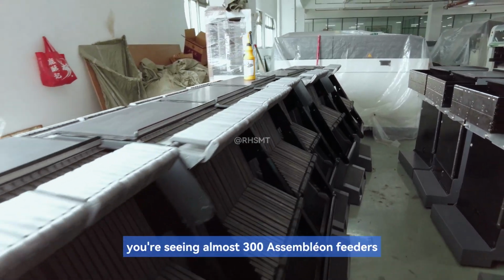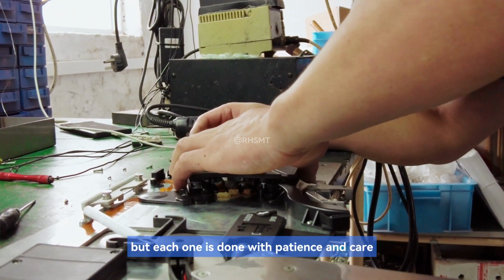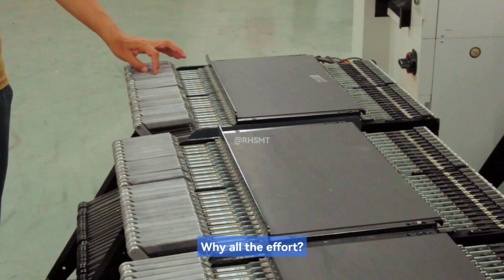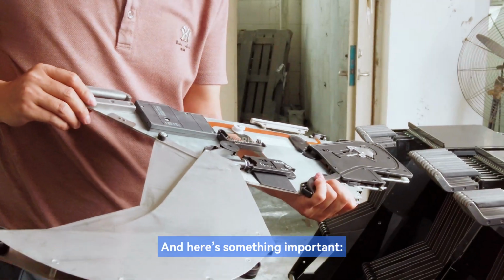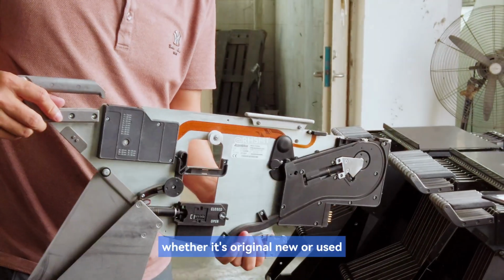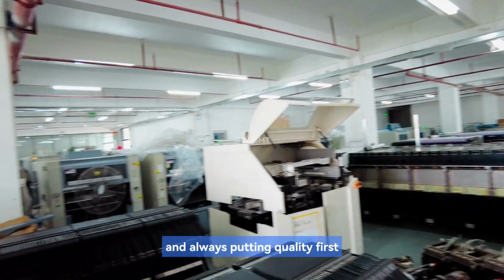Assembleon TTF / ITF1 / ITF2 / ITF3 Used Feeders in Stock | Fully Inspected & Calibrated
We have a large stock of Assembleon TTF, ITF1, ITF2, and ITF3 used feeders in various sizes, ready for immediate delivery.
Before shipping, every feeder goes through a strict inspection, professional repair, and precise calibration, ensuring reliable performance for your SMT production line.

Wide inventory and fast delivery

Carefully inspected, repaired, and calibrated before shipment

Cost-effective solution with guaranteed quality

Professional support and reliable after-sales service